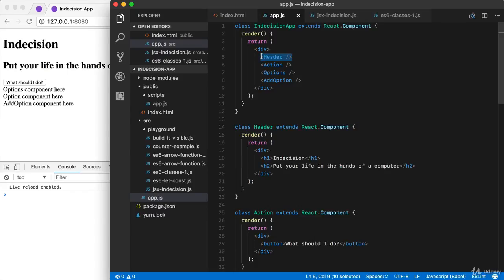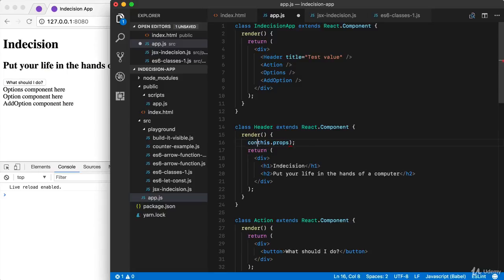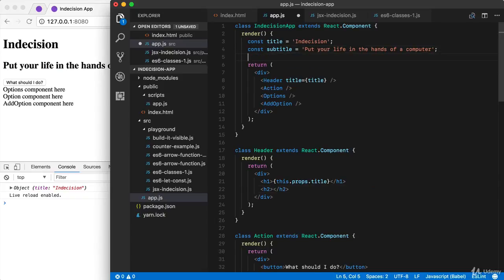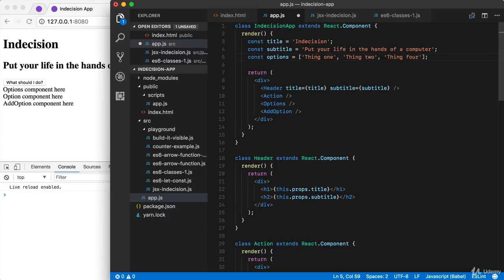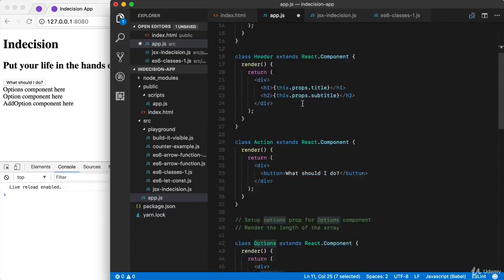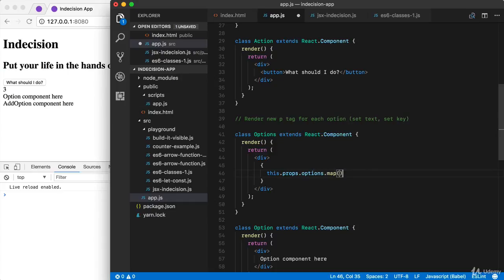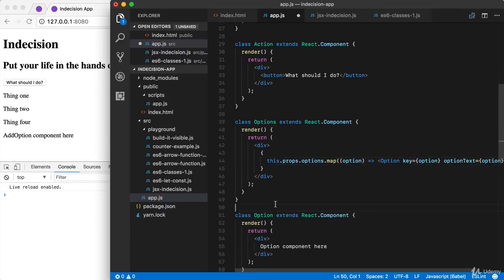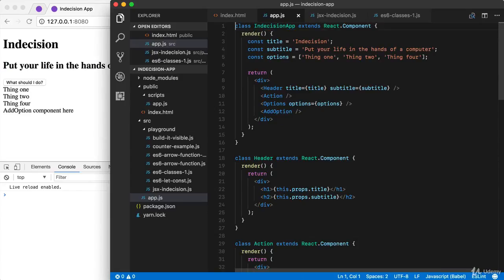028 Component Props